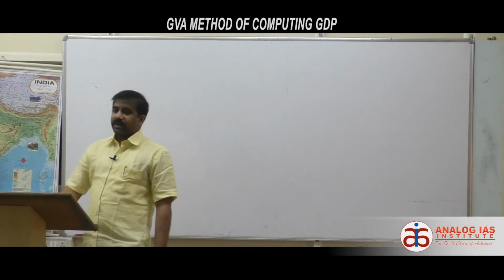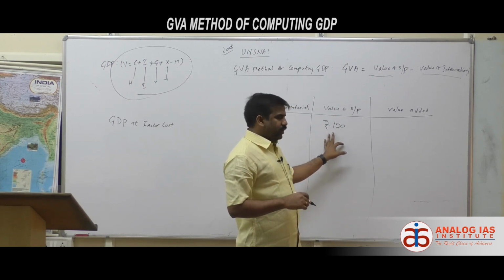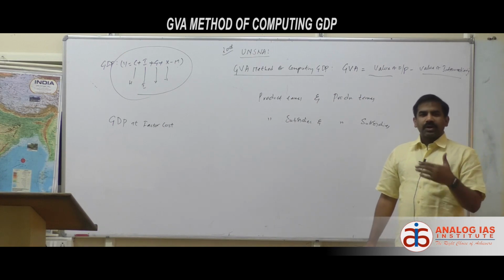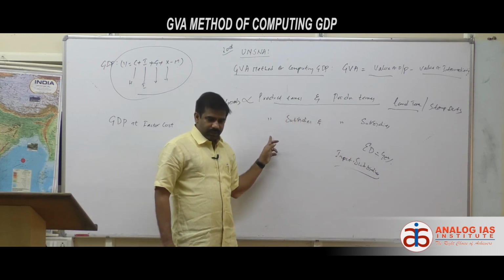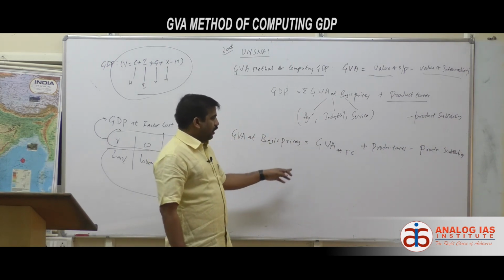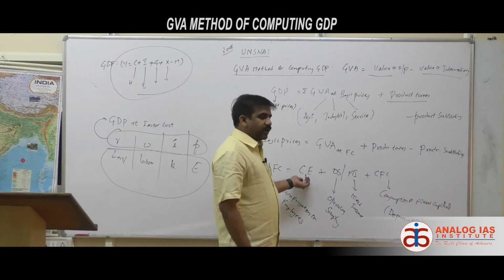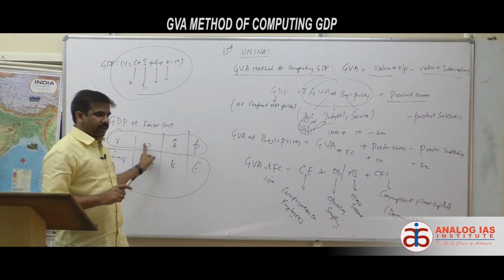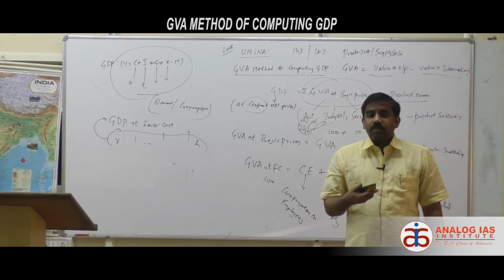Economy : GVA Method of Computing GDP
Do watch our videos on Civil Services general studies and optionals subjects here.

Analog IAS Instutute provide best ias coaching in india. Take ias coaching with analogeducation. Analog IAS training institute is based at Hyderabad and operates various branches located Across India.